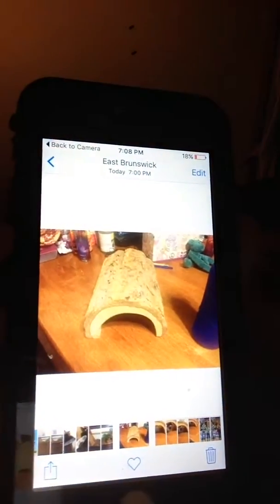Sorry that it cut off but part two of why leopard gecko make great pets